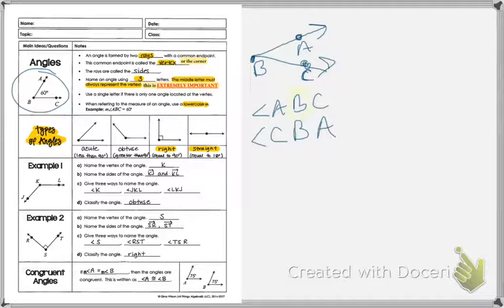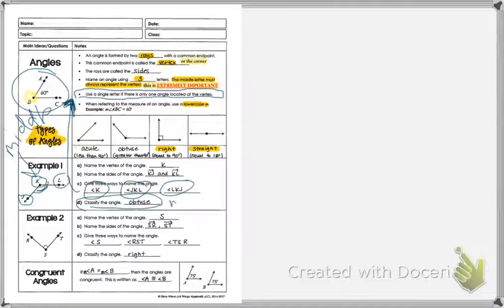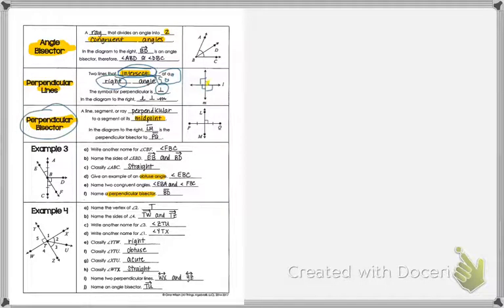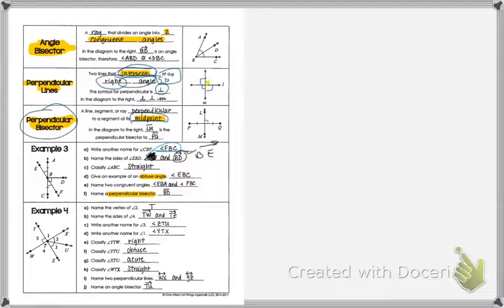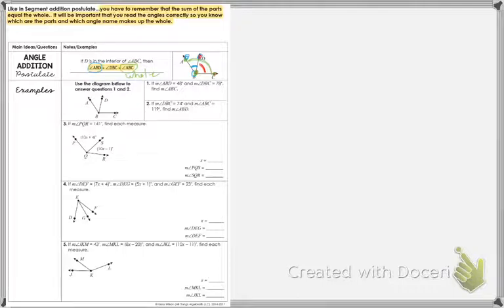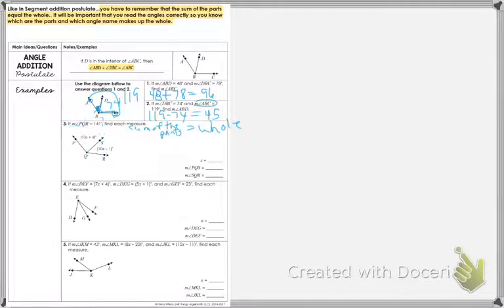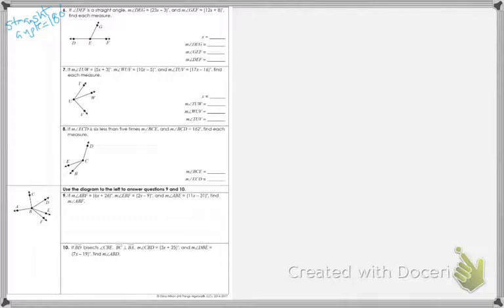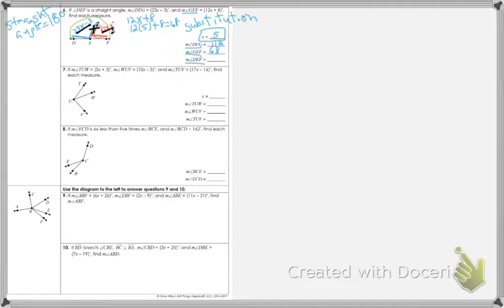Classifying Angles & Angle Addition Postulate Lesson